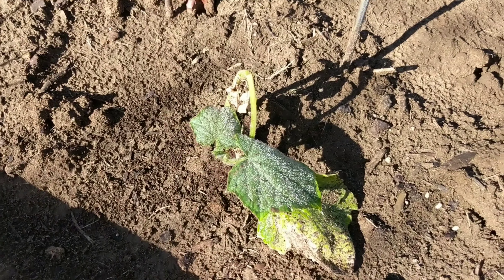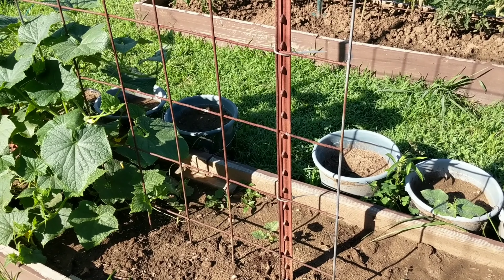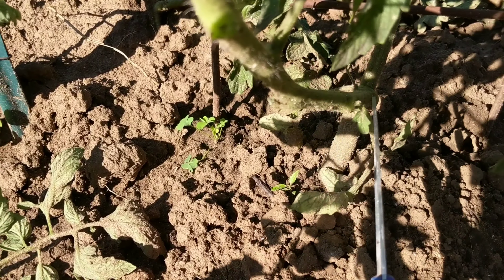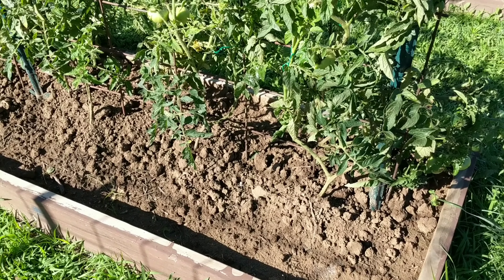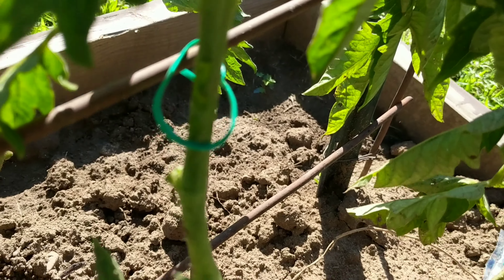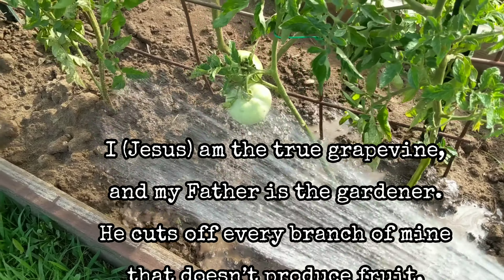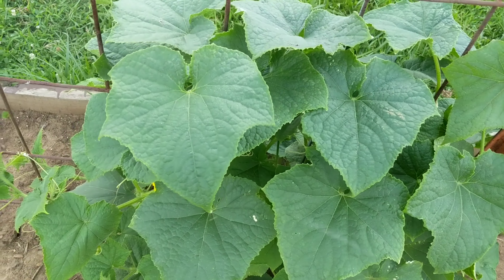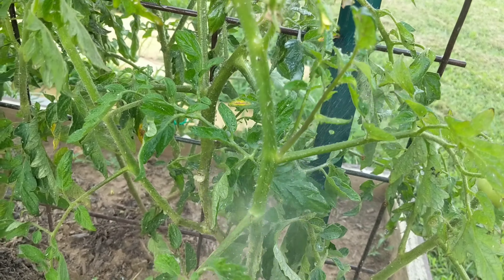Applying Neem Oil to Tomato Plants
I decided to try the Neem Oil as recommended to attack the white Fly infestation on my tomato plants.

Enjoying life through all the seasons of change.

P&C Atkeson (Patrick & Crystal Atkeson)